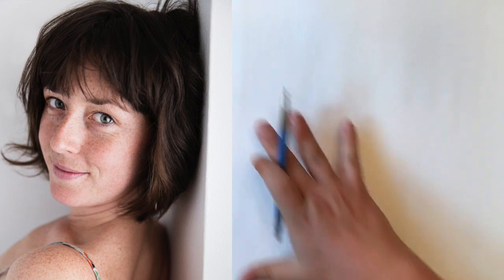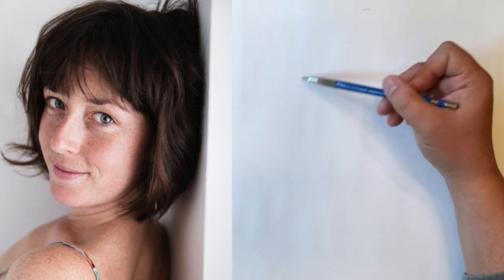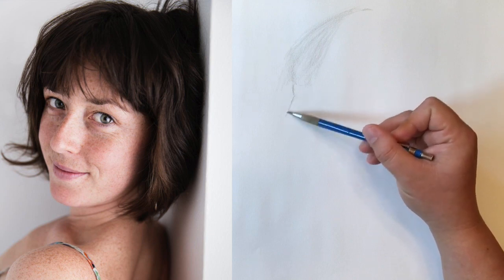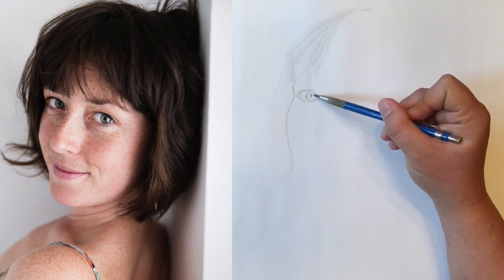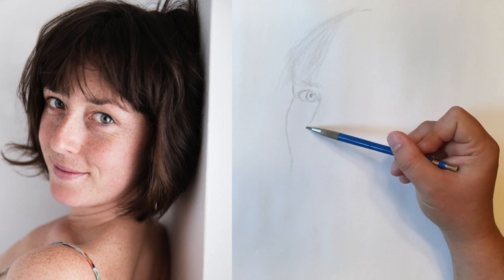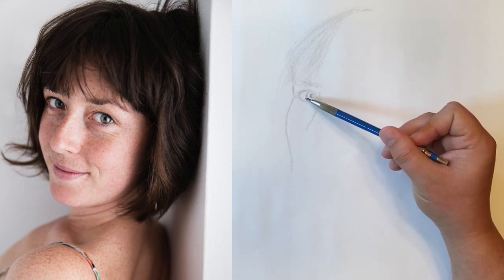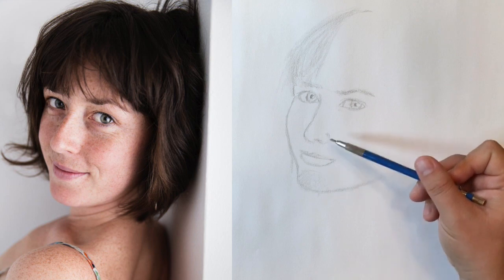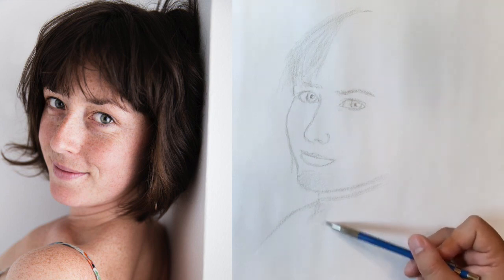Drawing Claire K.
In this episode of my portrait drawing series our model is Claire K. I use a 4B pencil and 50 lb paper. Photo courtesy of Bobbie Harte Photograpy. The photography studio's website is